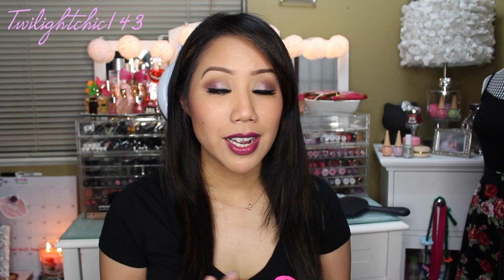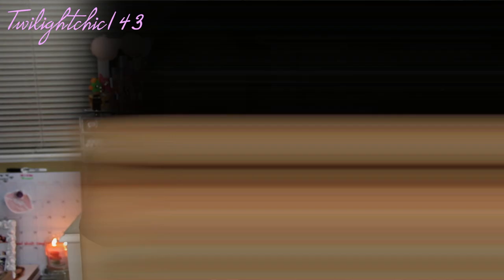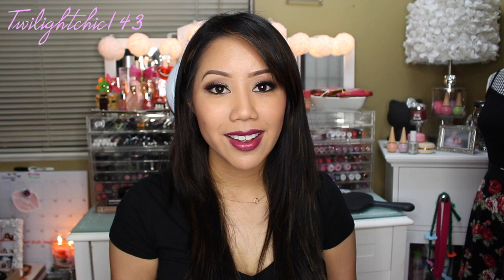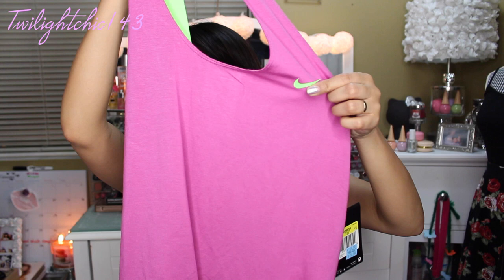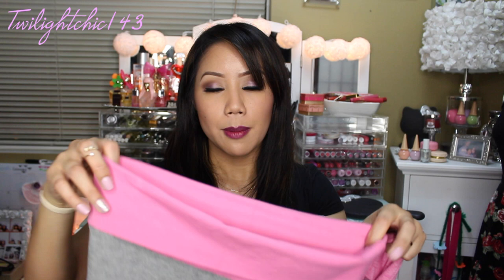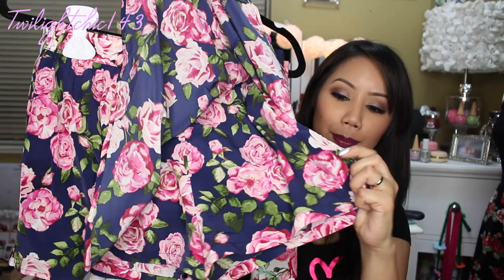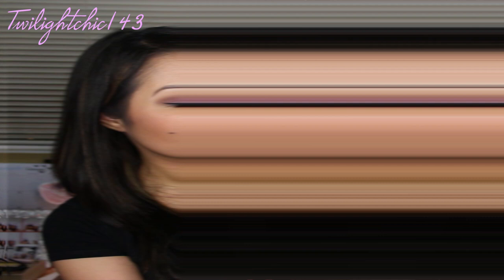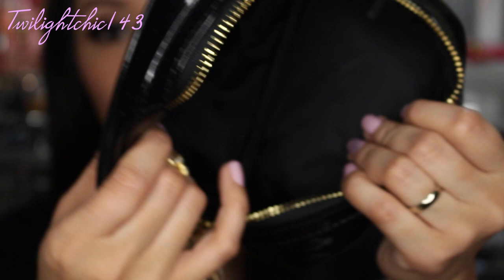Fashion Haul! Shoplately, Nike, F21 & Tory Burch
Hi Beauties! I wanted to share with you a collective fashion haul ranging from jewelry to workout gear.

xoxo,
Tin

Items Mentioned:
***Shoplately***

***Nike Outlet***
-Nike Low Razor back tank $11.99
-Nike pack of socks $12.99

***Forever 21***
-Pink/Grey Top $14.80
-Pink.Grey shorts $6.80
-Navy/Pink skort $17.80
-Cream/Pink Skort $17.80
-Black skort $19.80
-Cream skort $19.80

***Tory Burch Outlet***
-Small Classic Cosmetic bag $45.00

(MUSIC USED WITH PERMISSION FROM ARTIST)

♡♡♡SHOPPING LINKS♡♡♡
JustFab: Shoes, bags, apparel & accessories

♥__♥ FTV:THE ITEMS SHOWN IN THIS VIDEO WERE EITHER SENT TO ME FOR REVIEWING PURPOSES OR PURCHASED WITH MY OWN MONEY. THIS, OF COURSE, IS MY 100% HONEST OPINION:)♥ ___________________________________________